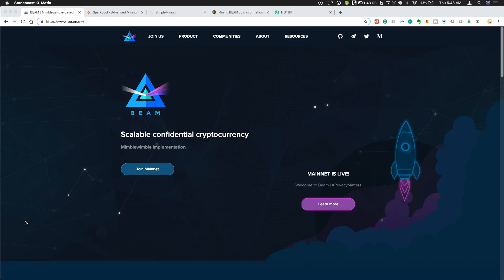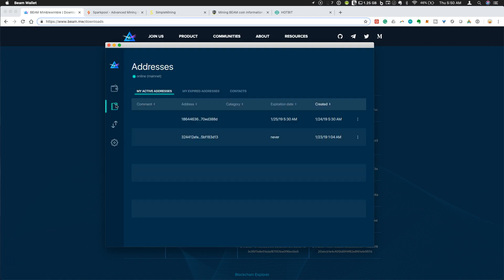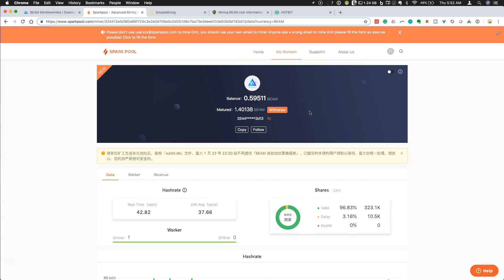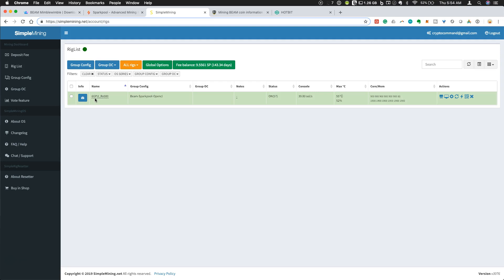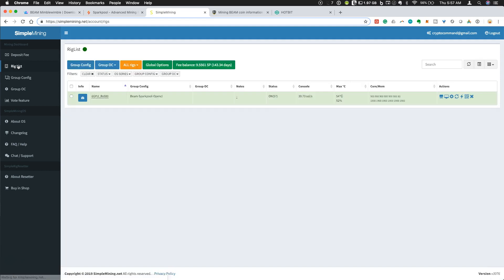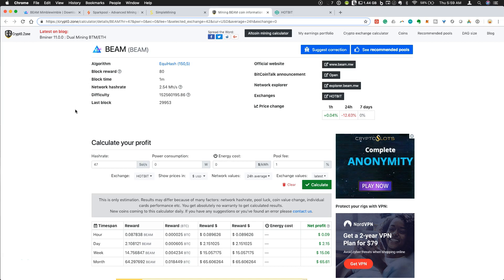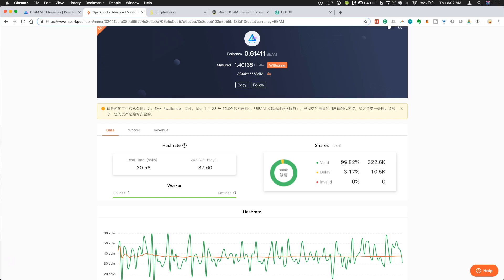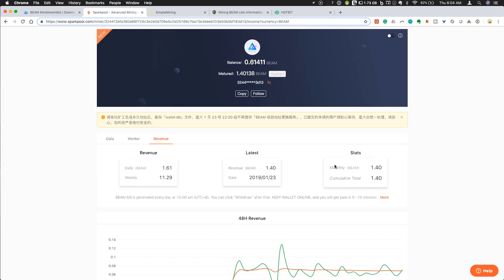How to Mine Beam Coin | SMOS and Sparkpool Configuration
How to mine Beam coin using Sparkpool and SMOS.